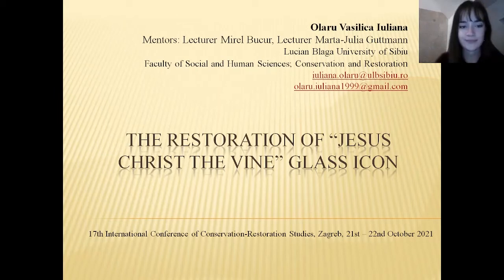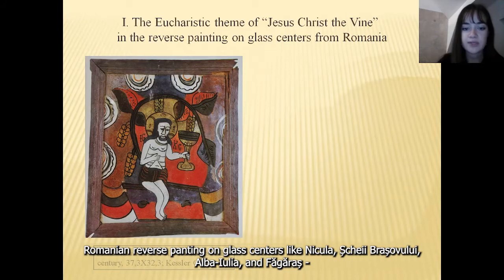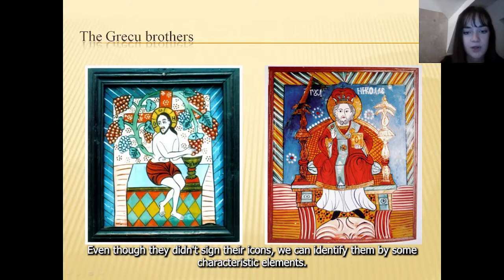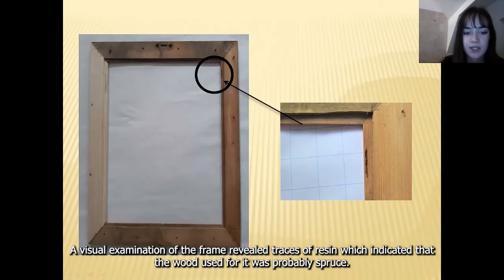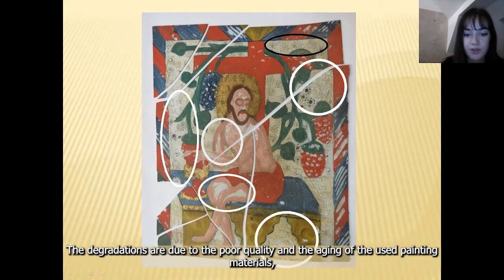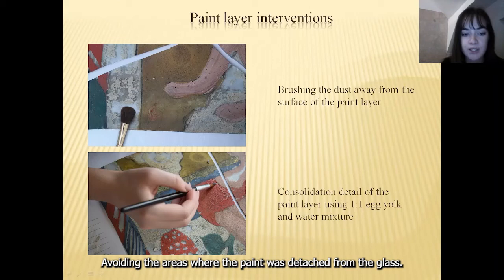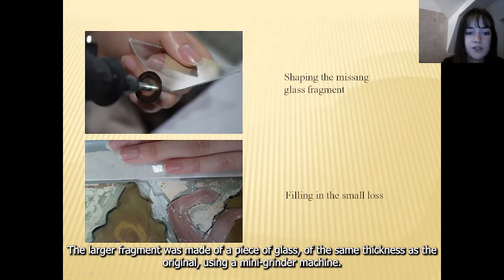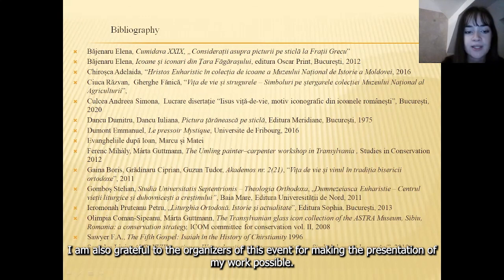The restoration of the Jesus Christ the Vine glass icon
Vasilica Iuliana Olaru , Lucian Blaga University of

The study and the restoration of a reverse painting on glass are presented, the icon entitled “Jesus Christ the Vine”. The first part deals with the Eucharistic theme of “Jesus Christ the Vine” from an iconographic point of view, showing how this scene was interpreted in the reverse painting on glass centres from Romania in the 18th century (Nicula, Șcheii Brașovului, Alba-Iulia and Făgăraș), and introduces the Grecu brothers, folk artists from Făgăraș, the authors of the reverse painting on glass in question. The second part presents the conservation
state of the glass icon and its restoration process.

Vasilica Iuliana Olaru was born in Neamț county, Romania, on July 17, 1999. After graduating the high school, she enrolled at the “Lucian Blaga” University in Sibiu, for the specialization Conservation and Restoration. At the bachelor level, she got acquainted with basic interventions on heritage objects. Her major is in the restoration of reverse painting on glass. After obtaining a bachelor’s degree she intends to continue her studies in conservation-restoration at the master level. In her leisure time, she likes to sing, paint, and read.